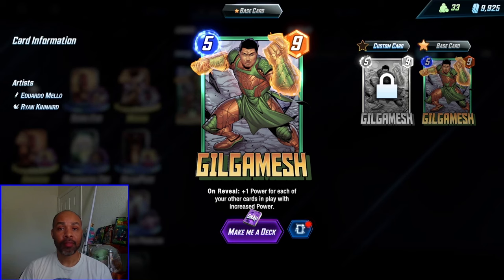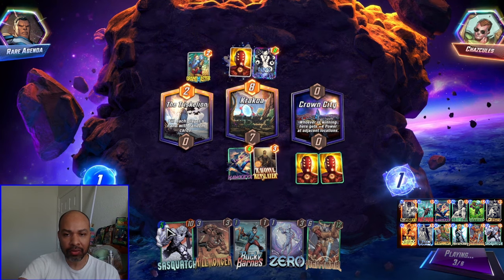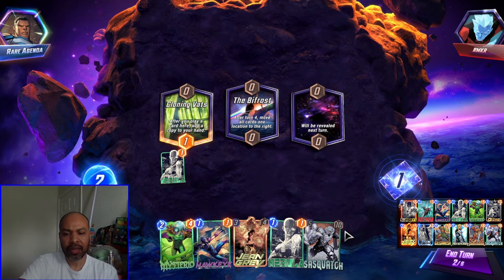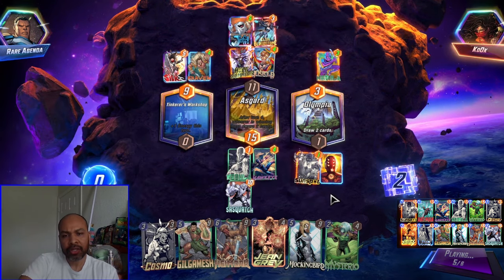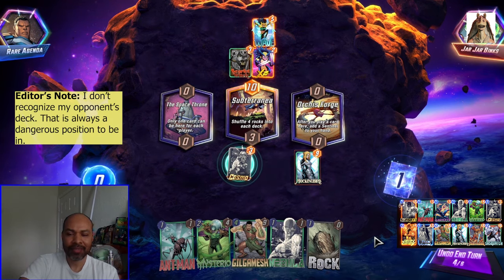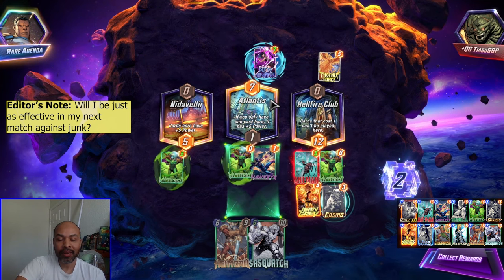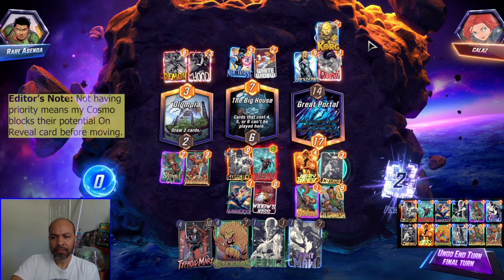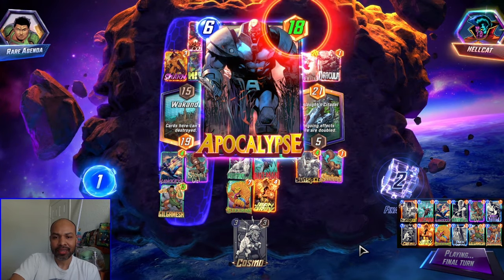NEVER SEEN BEFORE Gilgamesh Deck! | Marvel Snap Deck Guide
Gameplay around a very off meta Gilgamesh deck. I talk through and try to explain my thoughts as a way to help other players.

Timestamps:
00:00 Intro and Deck Breakdowns
02:15 vs Disruption
06:51 vs Living Tribunal
08:51 vs Angela Elsa Move
13:26 vs Off Meta Destroy
16:20 vs Phoenix Force
19:07 vs Junk
23:00 vs Discard
26:33 Wrap Up and Deck Breakdown

Budget Deck:
# (1) Sunspot
# (1) Ant Man
# (1) Hawkeye
# (1) Nebula
# (1) Squirrel Girl
# (1) Ebony Maw
# (3) Cosmo
# (3) Jean Grey
# (4) Stegron
# (5) Blue Marvel
# (5) Gilgamesh
# (6) Heimdall

Expensive Deck:
# (1) Sunspot
# (1) Ant Man
# (1) Hawkeye
# (1) Nebula
# (2) Mysterio
# (3) Cosmo
# (3) Jean Grey
# (5) Blue Marvel
# (5) Gilgamesh
# (5) Mockingbird
# (6) Heimdall
# (6) Sasquatch